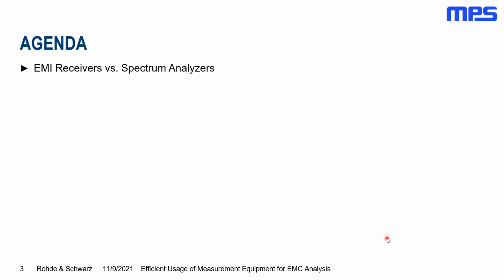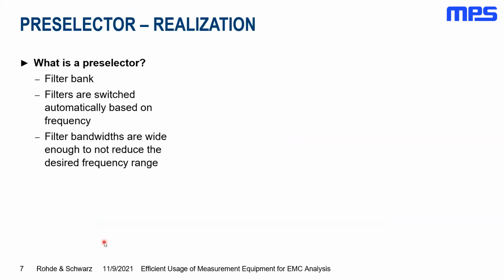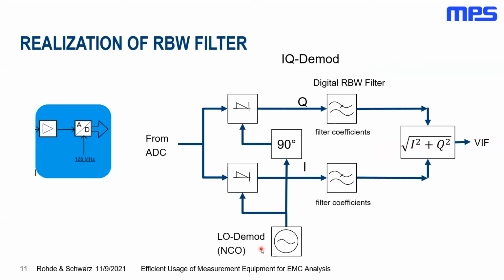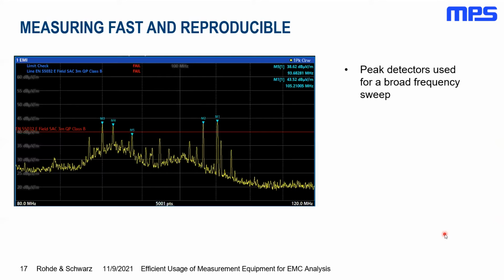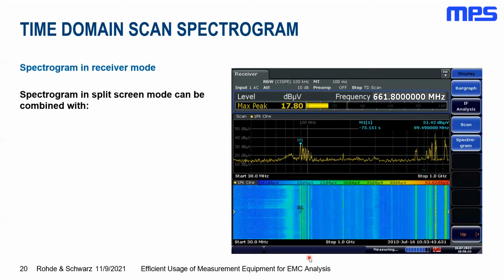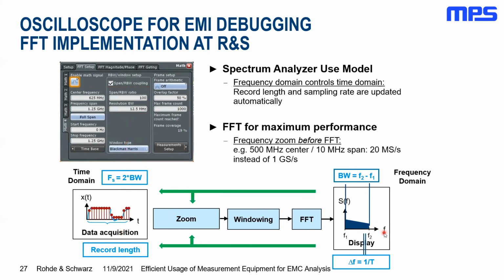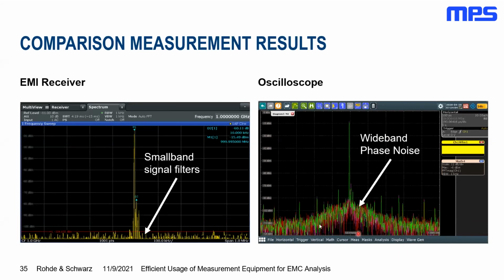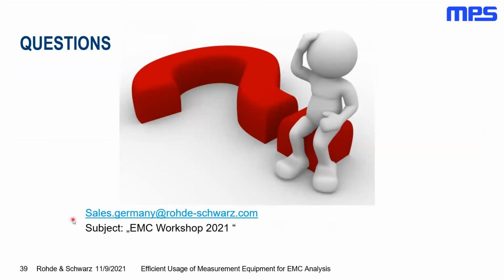Webinar EMC Workshop: Pre-Compliance Set-Up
This webinar will cover:
EMI Receivers vs. Spectrum Analyzers:
   - Full vs. Pre-compliance
    -Pre-selection
    -RBW Filter
    -Detectors
    -Stepped/swept vs time-domain scan
Oscilloscope:
     -Comparison of measurement results